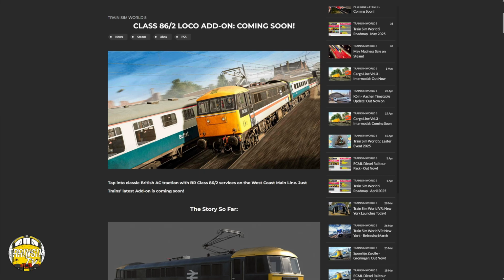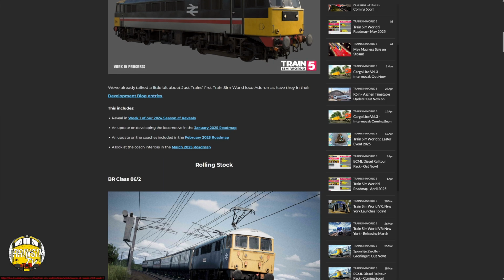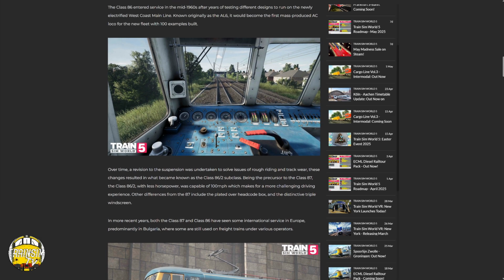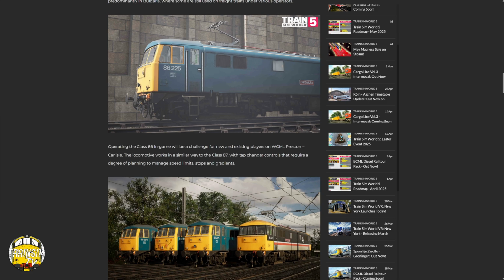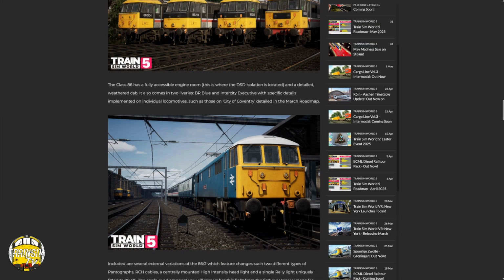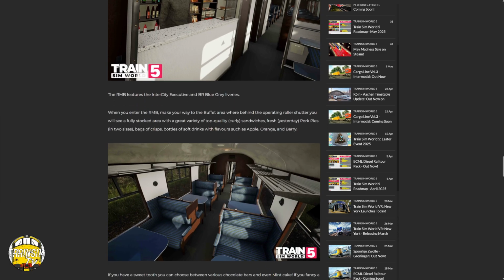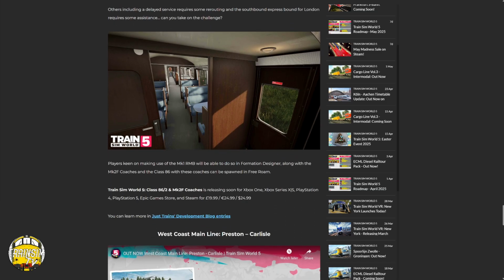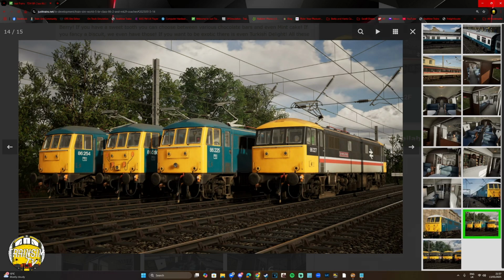CLASS 86/2 ARTICLE NEWS | COMING SOON | JUST TRAINS | TRAIN SIM WORLD 5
Dovetail Games released a brand new article for the Class 86/2 and Mk2F Coaches Pack coming soon to Train Sim World 5 from Just Trains.

However this video covers all and all new images along with a few other insights!